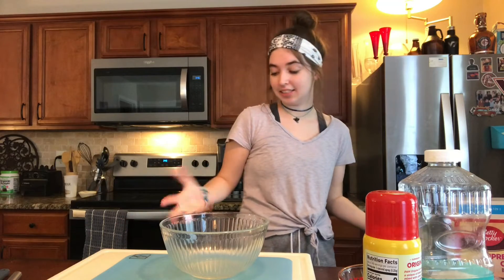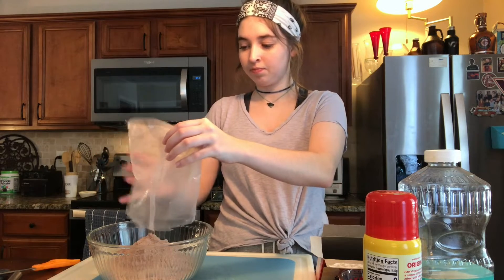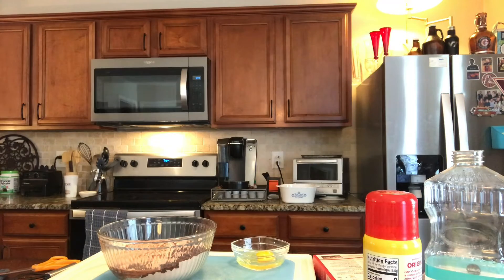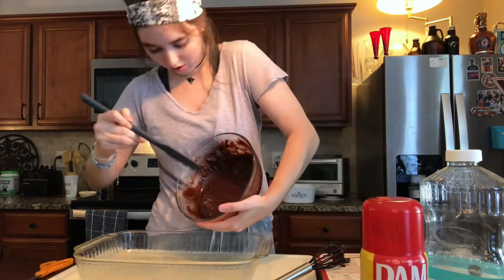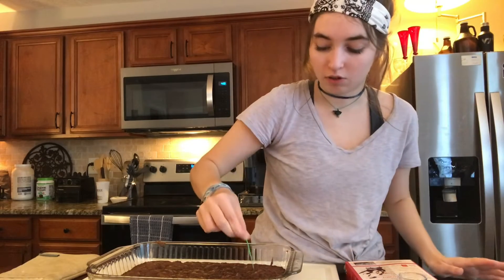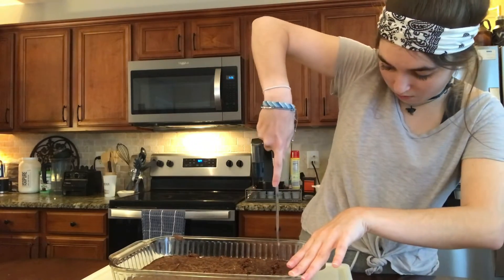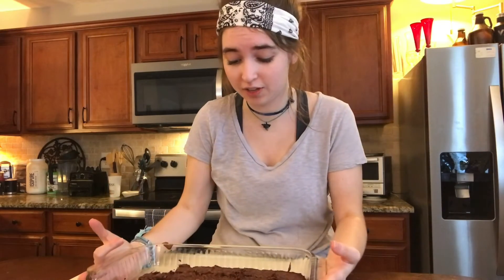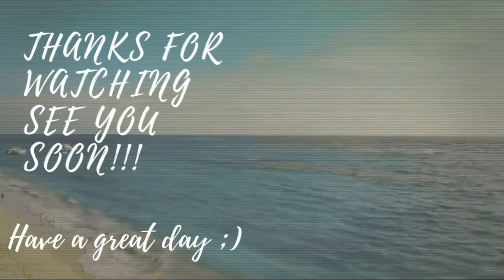Bake With Me | Chocolate Chip Brownies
Bake With Me | Chocolate Chip Brownies. I've always wanted to do one, and since it's starting to cozy outside, I thought it might be fun to make a vid. If you want to see me do more cooking videos or have video ideas in general, put them in the comments; I'd love to hear from you all!